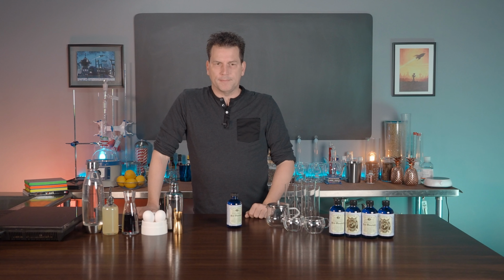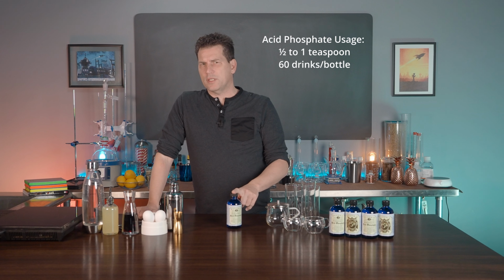Acid Phosphate for Soda Drinks and Cocktails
A Phosphate was a popular category of drink at soda fountains from 1870 until the 1930s and it used Acid Phosphate to give sodas a unique flavour. Today you can use it to make homemade soda or work it into cocktails if you don't want to use lemon or lime juice.

0:00 Intro
0:40 What happened to Phosphates?
2:05 How to make a Phosphate
3:01 Why were Phosphates popular
4:10 1800s Health Claims
5:20 What is Acid Phosphate?
6:55 Can you use phosphoric acid instead?
7:50 Hot Soda Drinks